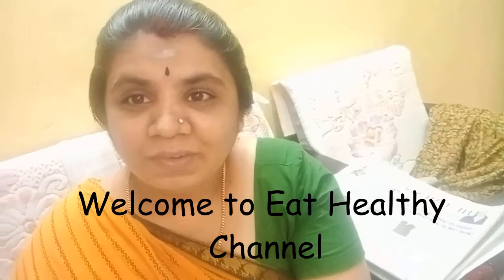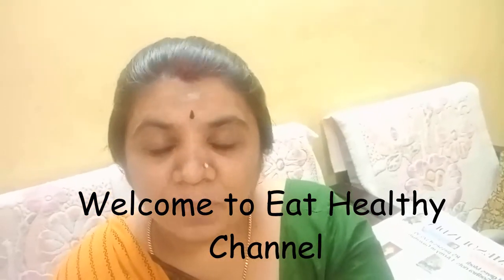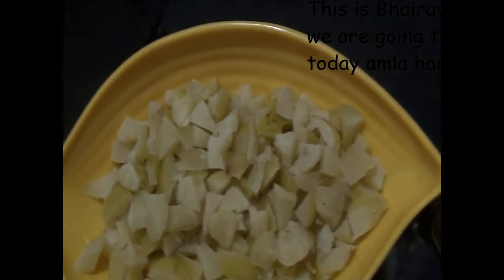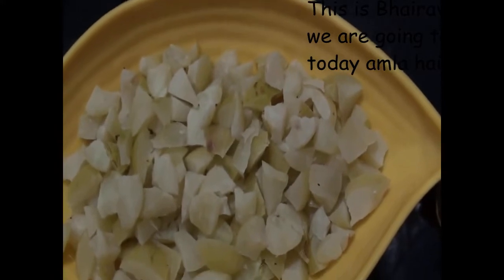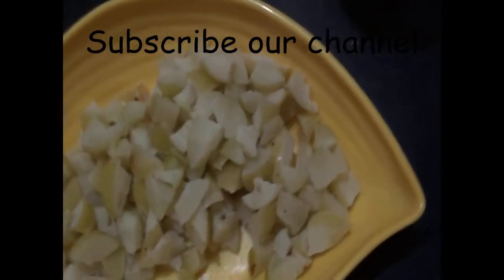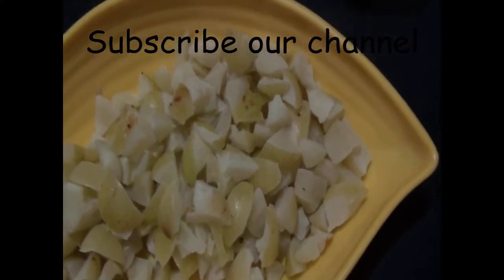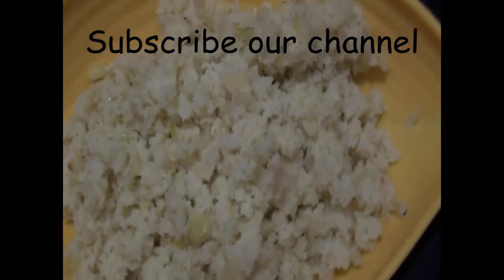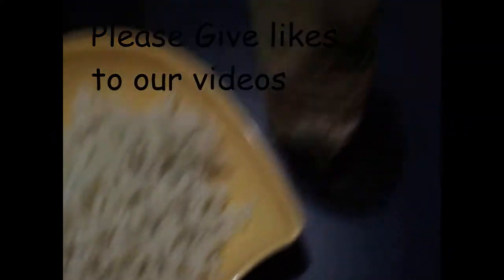How to make amla hair oil at home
Watch our latest video to learn to how to make pure amla hair oil at home.
Amla Hair oil is the best hair for our hair growth, black natural hair.

Best natural effective ways to tackles hair fall, premature graying, and dandruff is best home made hair oil.

Regularly using amla oil for hair care also helps strengthen the hair shafts, preventing issues such as breakage and split-ends.

I personally used this hair oil daily and it has given me good result.

Prepare your own hair oil for good hair growth and it thickness, convenient, highly effective, no side effects provides pure natural treatments for hair loss treatment, hair regrowth, dandruff, baldness.